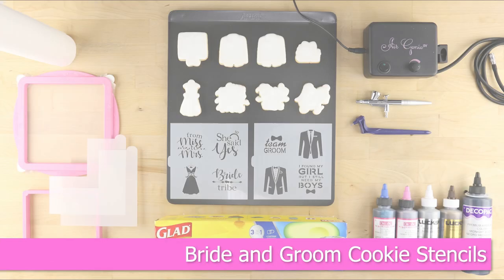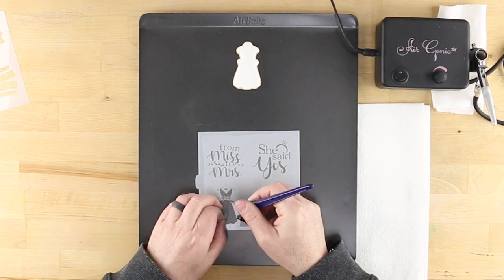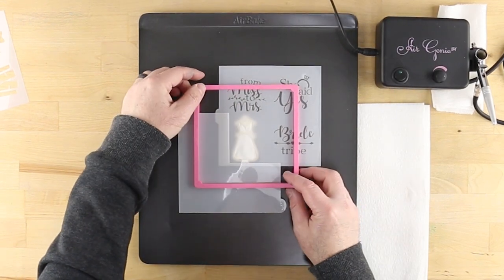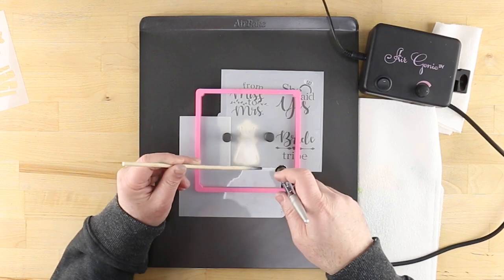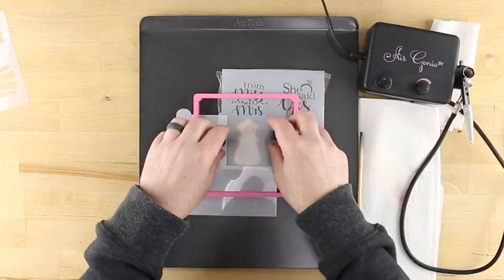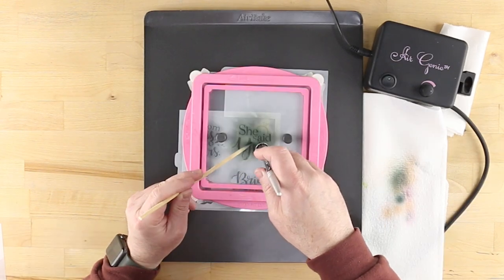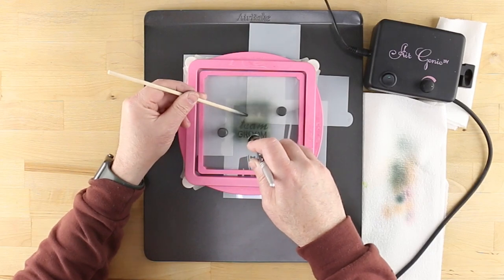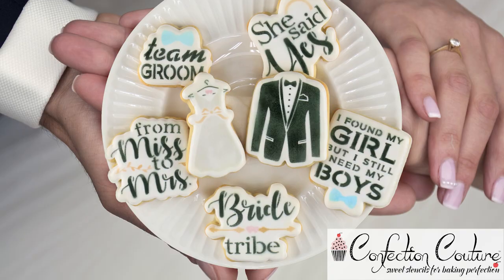Bride and Groom Cookie Stencils | How To Stencil Cookies | Confection Couture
Find your Happily Ever After with these Bride and Groom Cookie Stencils with Matching Cutters from Confection Couture.

0:00 Introduction
0:08 What you'll need
0:13 Masking / Bride Cookies
0:24 Gyro Cut tool
0:45 Stencil Genie
0:49 Quadrant Masking Tool
0:57 Cookie Magnets
1:00 Silver Shimmer
1:40 Petal Pink
1:51 Midnight Black
2:14 Groom Cookies
2:53 Finished!

To isolate individual design elements, cover the stencil with Glad Press'n Seal and remove any bubbles or wrinkles.

Use a Gyro-Cut Craft and Hobby Cutting Tool to trim and lift the corner the plastic covering the upper and lower part of the wedding dress design.

Peel away the trimmed portion, leaving everything else covered.

Next, take your Stencil Genie and separate the upper and lower portions.

Place the thicker side down, magnets facing up, and center the chosen stencil design in the center.

Add a Quadrant Masking Tool to the opposite corner before replacing the remaining piece of the Stencil Genie.

After placing the apparatus over the cookie, place some cookie magnets on either side of the design to aid in holding the stencil flat against the cookie's surface.

Load your AirGenie airbrush tool reservoir with 5-6 drops of DecoPac Silver Shimmer airbrush colorant.

Use a long needle or chopstick to hold down any areas of the stencil that are still not flat against the cookie as you airbrush.

Apply the color in light coats using a small, circular motion.

Once finished, remove the stencil apparatus and place your cookie aside to dry.

Repeat the process for the diamond element of the "She said yes" design.

Use Petal Pink to airbrush the heart elements of wedding dress and the "Bride tribe" designs.

After airbrushing the ribbon, laurel, flourish, and ring elements in Bronze Shimmer, switch to Midnight Black for the clothes hanger design.

Now it's time to stencil the Groom cookies.

Use a Quadrant Masking Tool to cover the bowtie element while leaving the text of the first design unmasked.

Airbrush as you did earlier, with the Midnight Black colorant still loaded in the airbrush tool.

Use black to complete all of the text on the remaining three cookies.

Proceed with all remaining elements that will be airbrushed in black: the "team GROOM" text and the tuxedo and suit designs.

For the remaining bowtie elements, load some Malibu Blue (or whatever color you choose) and go to town!

Your Bride and Groom cookies are now complete and ready to celebrate!

For more tips and ideas, visit ConfectionCoutureStencils.com today.